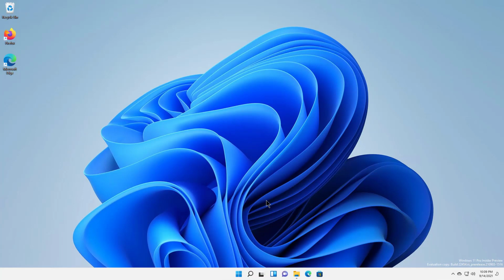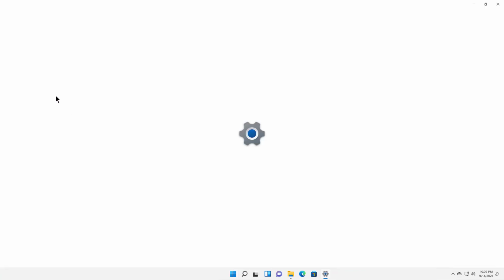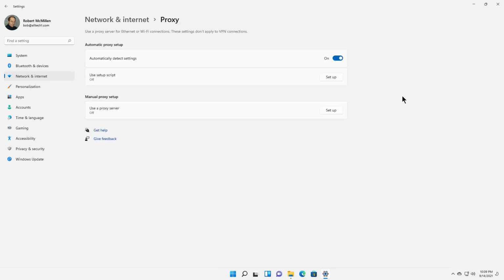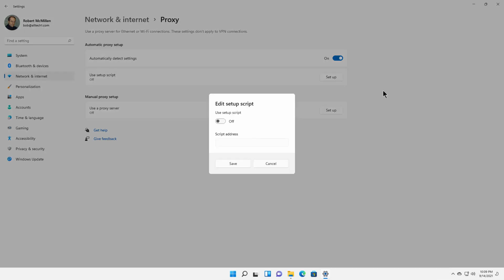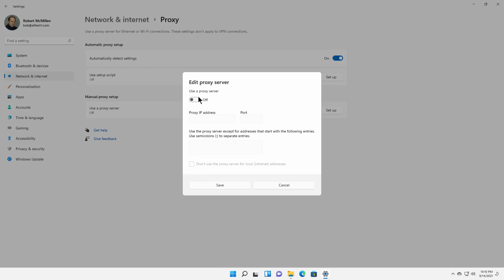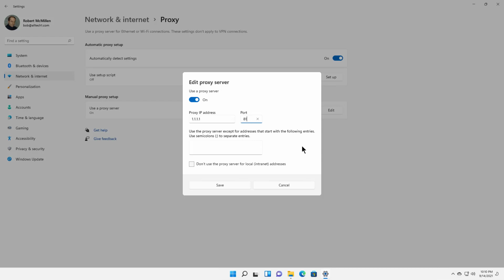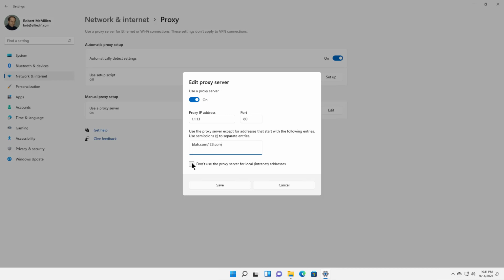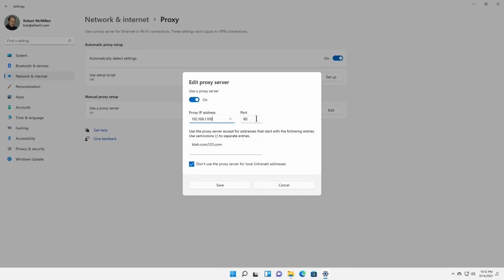How to setup the proxy server settings in Windows 11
Professor Robert McMillen shows you how to setup the proxy server settings in Windows 11 to use a proxy to hide your IP and audit web browsing when needed.